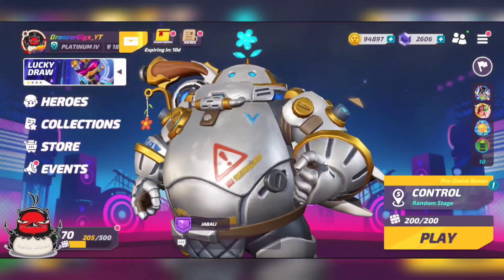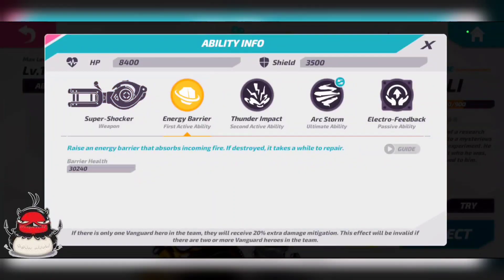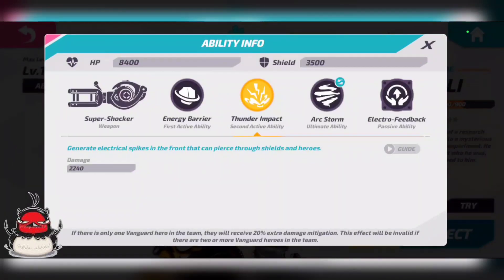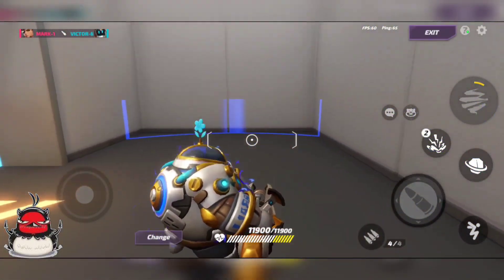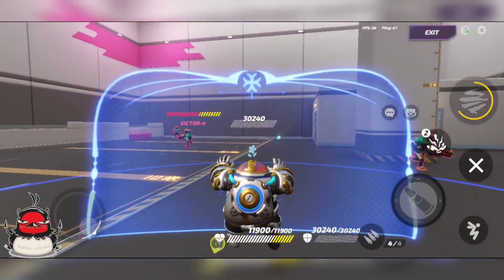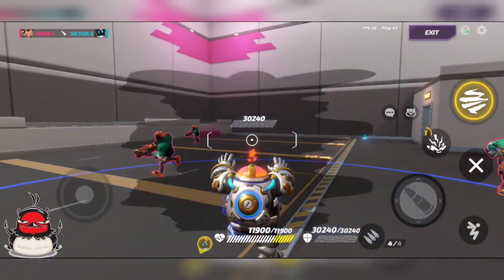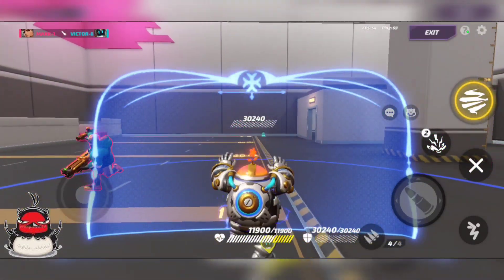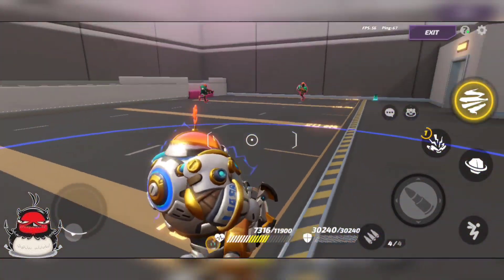IN DEPTH Hero Guide! - JABALI Tips, Tricks, and Counters - T3 Arena Guides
Jabali is the first Vanguard hero most players will get. Hes becoming extremely popular and I see a lot of players making mistakes. Hes very easy to deal with if you know the counters and the enemy Jabali isnt good. Here's a guide for you guys so everyone can get better with him!